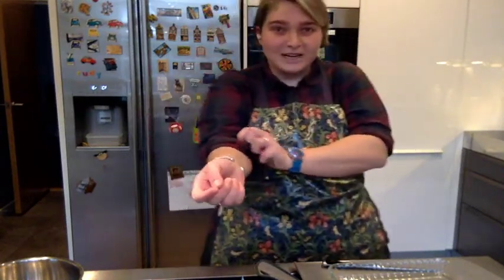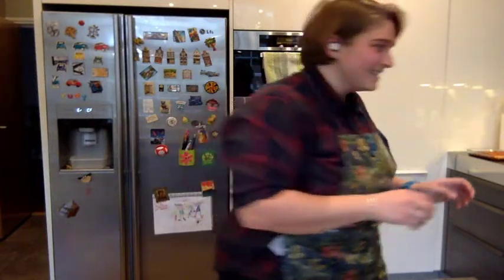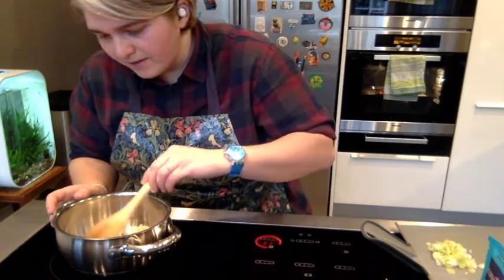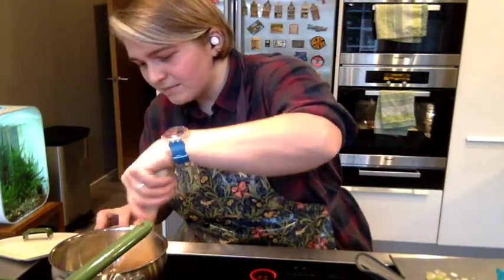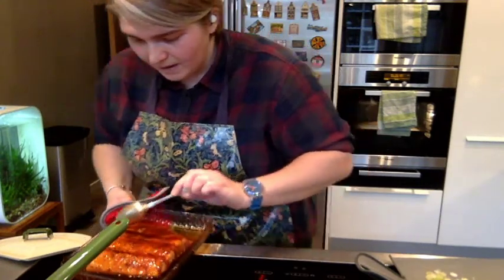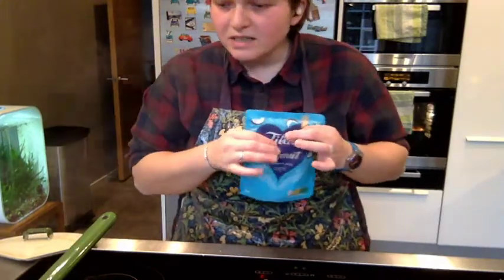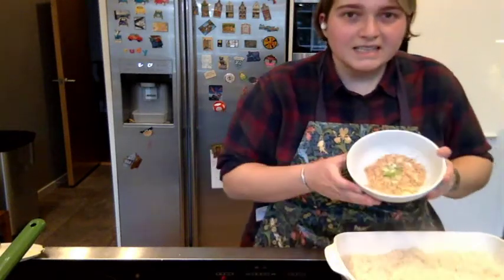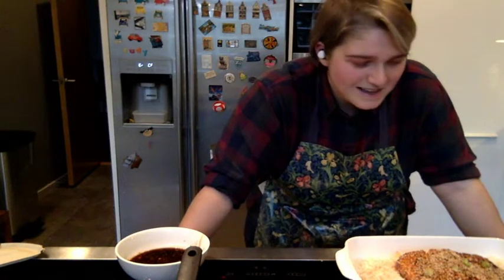Easy Salmon Teriyaki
Hay Guys! Want to see how to cheat your way to a great meal!? take a look!